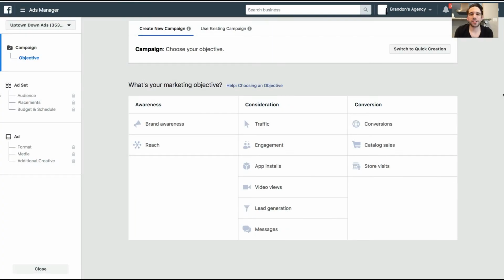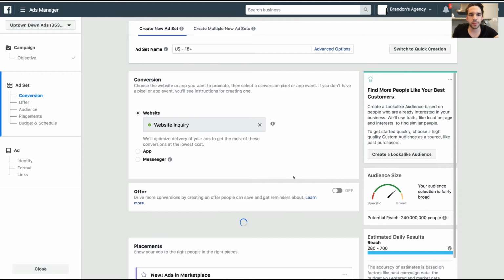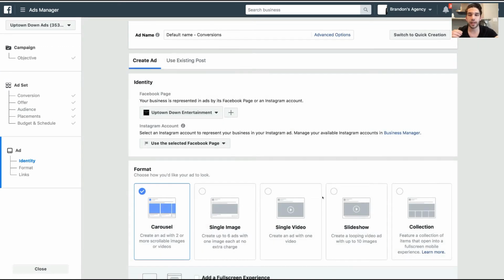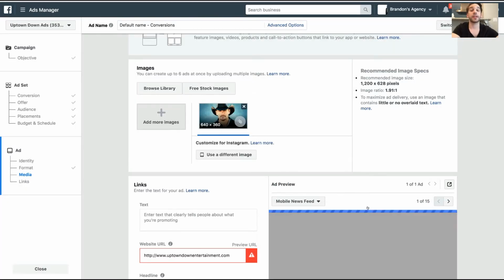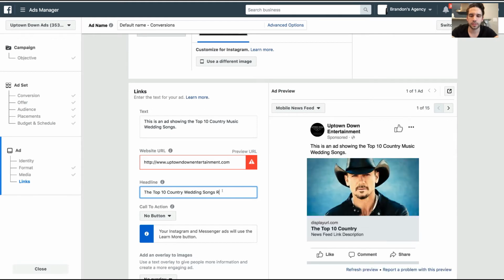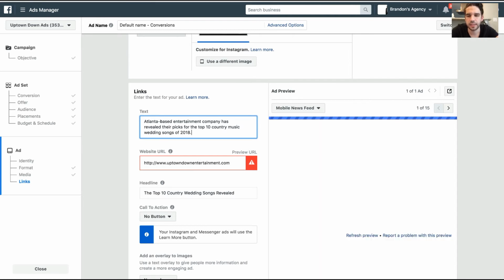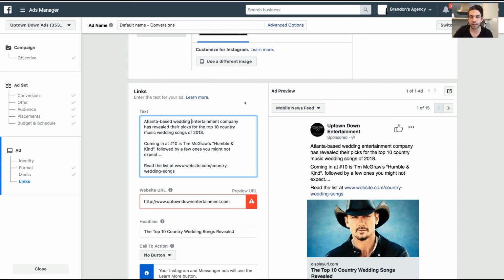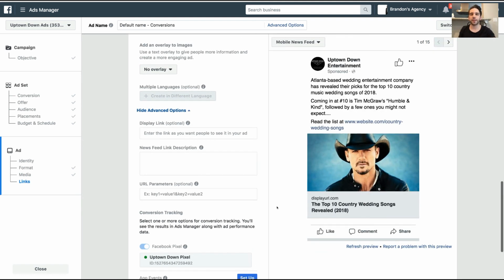Facebook Conversion Ads: How to Get More Clicks [Simple]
Facebook Conversion Ads: How to Get More Clicks

If you want to learn how to improve your Facebook conversion ads, watch this video.

Whenever I first start working with a business that’s using a Facebook ads strategy for lead generation, they’re often making a single huge mistake:

Their ads always look like…. Well, ads.

Though counterintuitive, this is actually NOT what you want to do (especially when targeting a cold audience that’s never heard of you).

Remember, Facebook is a social platform; people don’t sign in looking to be sold to, or look for solutions like they might on Google. Therefore, if an ad looks like an ad, they’ll often scroll right past it unless it’s SUPER relevant to their circumstance (which is rare).

With that in mind, in this video, I’ll show you some simple things you can do to make your ad look less like an ad… and more like an editorial, a blog post, or a piece of cool, helpful content.

You’ll actually watch ‘over my shoulder’ as I create a mock ad to advertise my wedding company, and I’ll walk you through my thinking while we’re creating the ad.